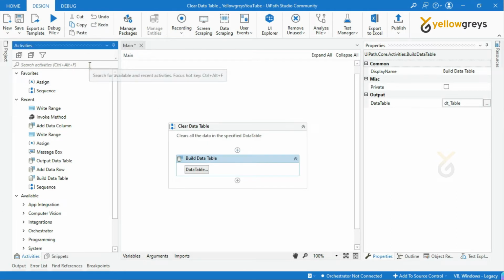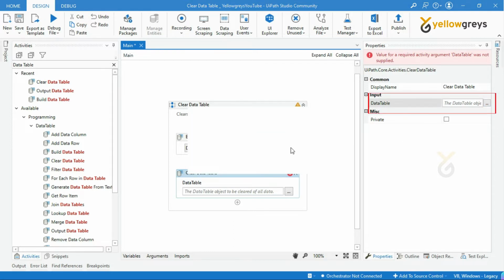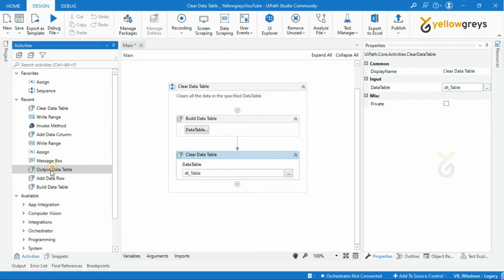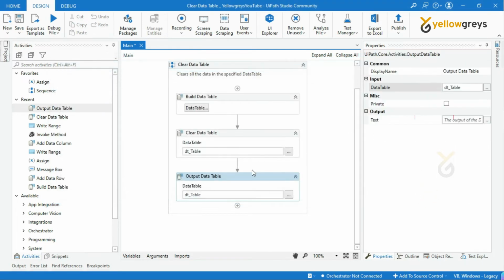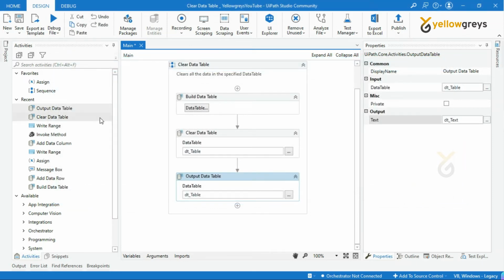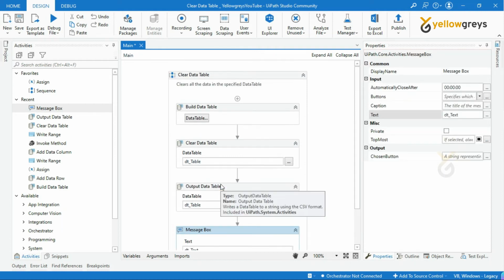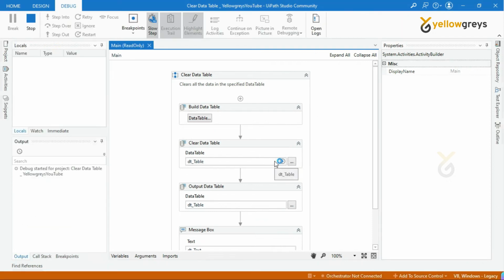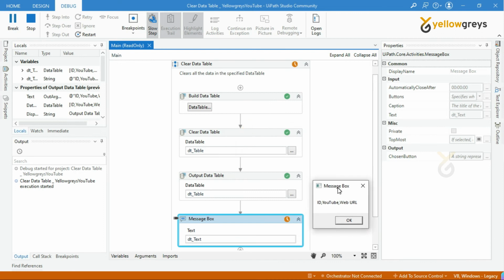How to Clear Data Table in UiPath | yellowgreys | YouTube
In this demo, I have explained how to Clear all the data in the specified DataTable.